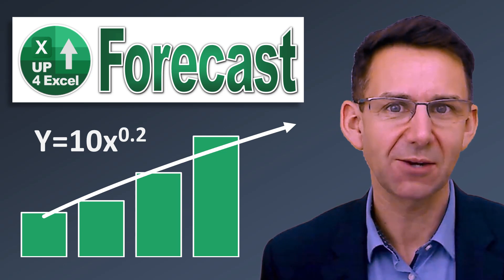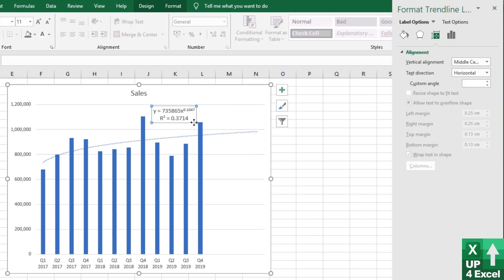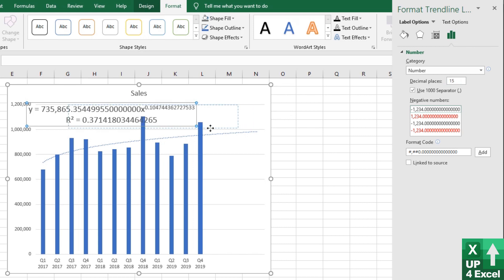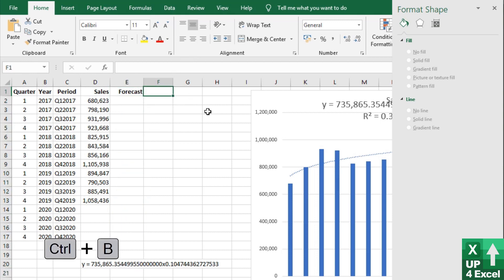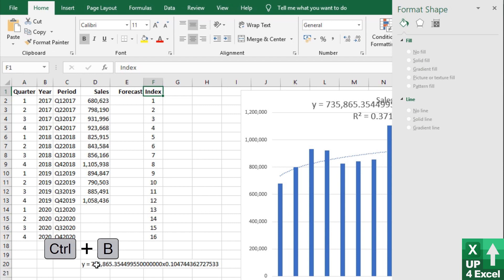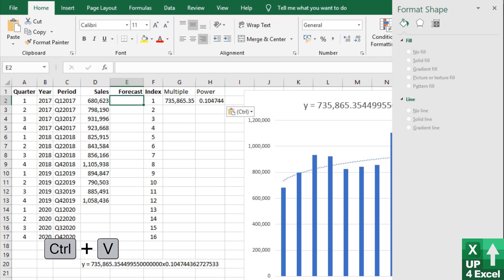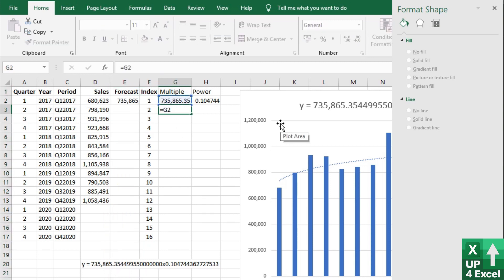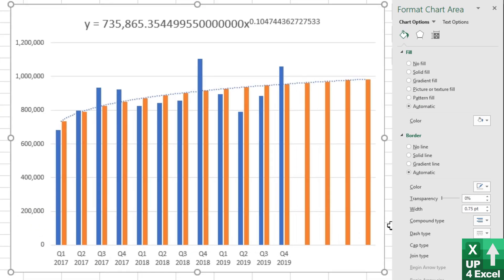How to create an Excel Forecast from a Trendline Equation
🎯 Want an Excel formula that can find the trends in your data…simply take it from a chart. I'll show you how. That impressive trendline on your chart can easily be turned into a predictive Excel formula with these quick tips.

In this video, I’ll walk you through a step-by-step guide on how to create a detailed sales forecast using Microsoft Excel’s trend lines and charts. By the end of this tutorial, you’ll know how to accurately predict future sales trends by leveraging Excel’s built-in features, without needing any complex external tools or programming. This method allows you to generate precise numerical forecasts that match your trend line, giving you more reliable insights into your data.

Here's what you’ll learn:

1. Creating and Displaying Trend Line Equations
   You’ll learn how to add a trend line to your existing data in Excel and display the equation directly on the chart. This is the first step in turning visual trend data into actionable numbers. By knowing how to extract the equation, you can calculate exact forecasts and projections. This saves you time and makes your analysis far more precise.

2. Formatting the Trend Line Equation for Better Readability
   I’ll show you how to adjust the trend line equation to include more decimal places, ensuring greater accuracy in your calculations. By increasing the number of decimal places, you eliminate rounding errors that can distort your results. This attention to detail ensures that your forecast is as close as possible to the real-world figures.

3. Copying and Using the Trend Line Equation in Excel Cells
   This video demonstrates how to take the equation from your chart and use it directly in your Excel spreadsheet. This technique allows you to build a formula-driven forecast column, giving you a dynamic way to predict future data points. You’ll see how to set up the structure so you can calculate your forecast with just a few simple clicks.

4. Creating an Index Column for Accurate X-Values
   I’ll cover how to set up an index column that matches the x-values used in your trend line equation. This column is crucial because it maps your data points correctly, ensuring that your forecast numbers align perfectly with your chart. This makes the forecasting process smoother and avoids errors caused by misaligned data points.

5. Breaking Down the Equation into Multiple Columns for Clarity
   I’ll show you how to break down the trend line equation into its separate components: the multiple and the power. By isolating these values in separate columns, you can see exactly how each part of the equation contributes to the overall forecast. This method simplifies complex formulas, making them easier to modify and update in the future.

6. Building a Forecast Formula Using Trend Line Values
   Using the extracted equation components, I’ll guide you through constructing a complete forecast formula in Excel. You’ll see how to apply this formula across multiple rows to generate a series of forecasted values, automating your predictions without any manual input. This approach speeds up the process and ensures consistency across your data set.

7. Visual Verification by Adding Forecast Data to the Chart
   Finally, I’ll show you how to add your newly generated forecast data to the original chart. This visual comparison helps verify that the calculated forecast matches the trend line exactly, confirming that your formula and approach are correct. By overlaying the forecast, you gain a clear picture of how well your equation predicts future outcomes.

The techniques in this tutorial will help you develop a solid foundation for creating sales forecasts in Excel. By mastering these skills, you can produce data-driven insights that are both reliable and easy to update.

If you’re looking to improve your forecasting accuracy, this video will show you how to take full advantage of Excel’s built-in trend line capabilities. You’ll no longer have to rely on guesswork or approximate figures—this approach provides precise, formula-based forecasts that you can trust.

By implementing the steps outlined in this tutorial, you’ll not only create robust forecasts, but you’ll also gain a deeper understanding of how to use Excel’s mathematical functions to make informed business decisions. This process is applicable across various scenarios, from predicting sales revenue to estimating growth trends in other fields.

If you want to optimize your workflow, reduce forecasting errors, and present your data more effectively, this Excel tutorial will get you there quickly and efficiently.